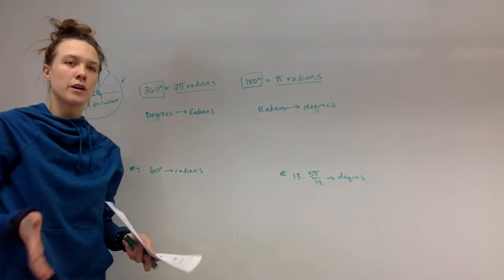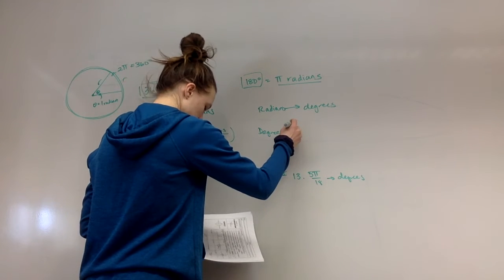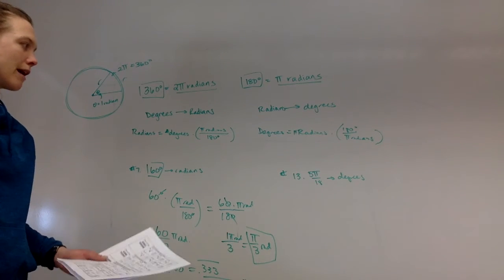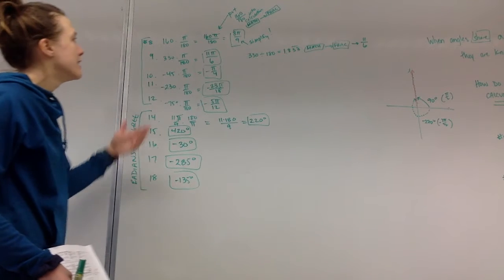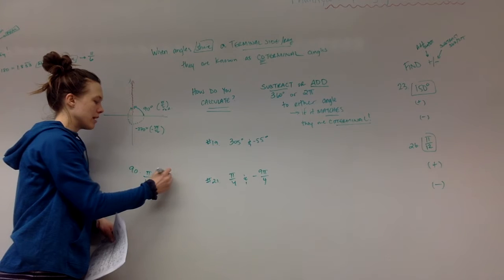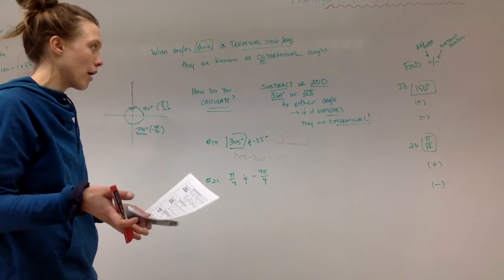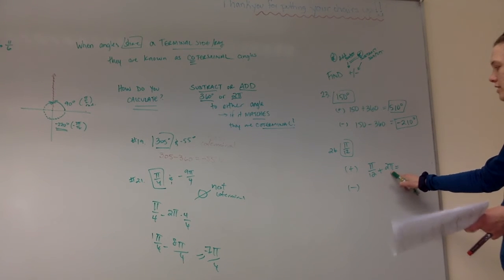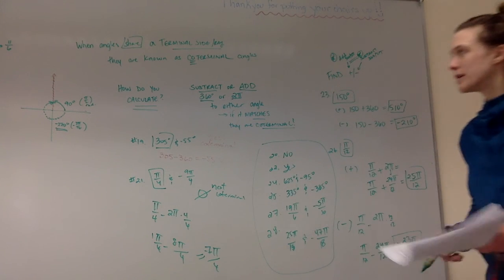Converting degrees radians, coterminal angles